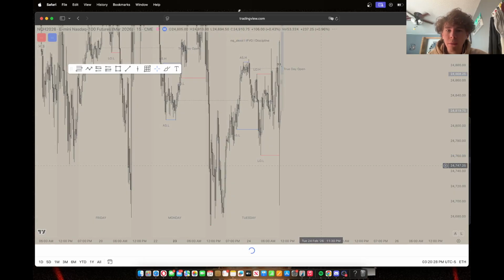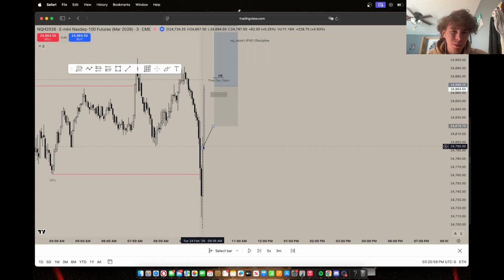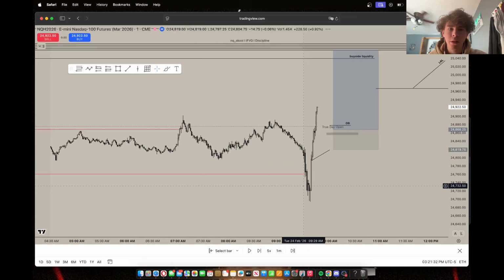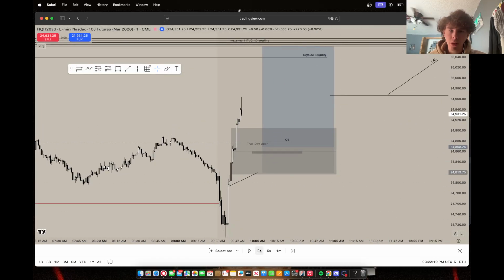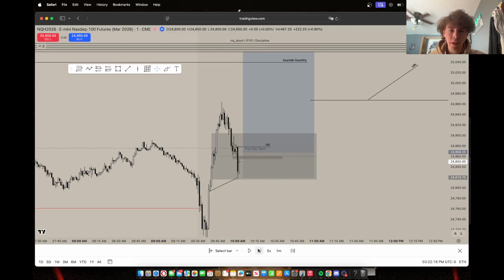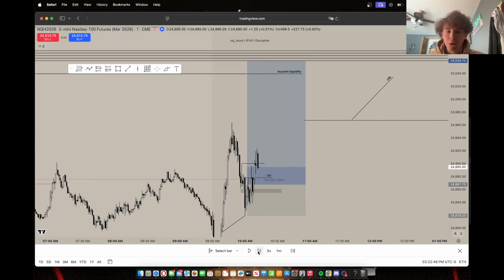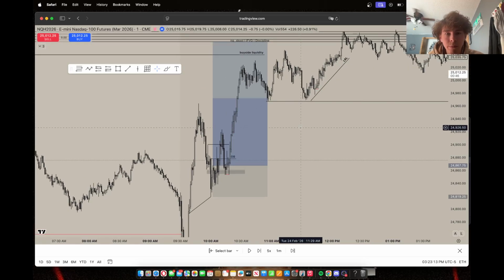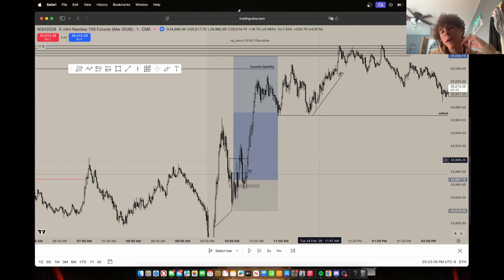Trade Recap, February 24th (Alpha male hits 1:4RR trade and mogs unprofitable traders)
Add and DM my instagram if you are interested working 1-1 with me